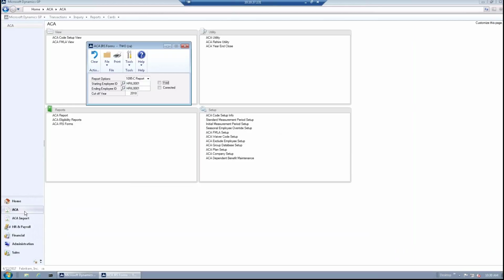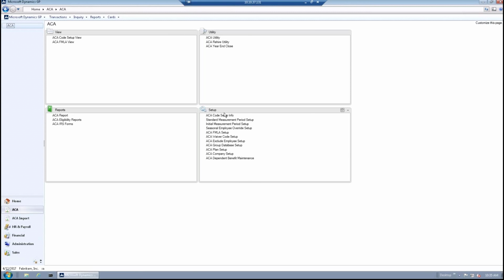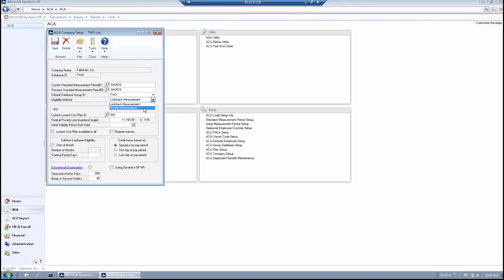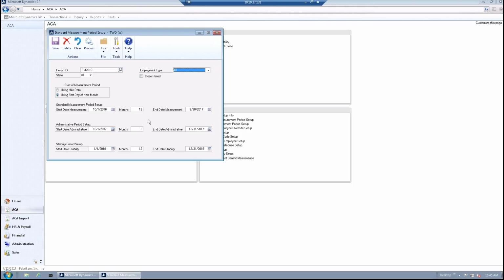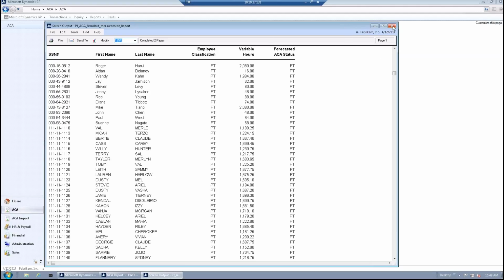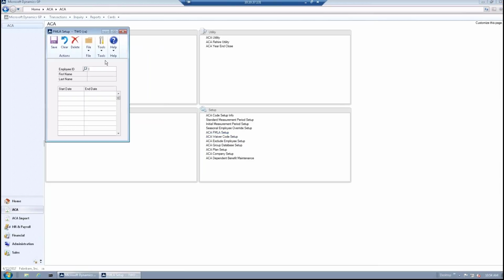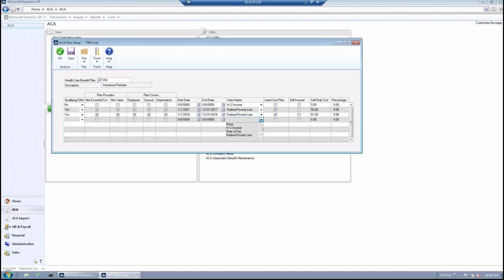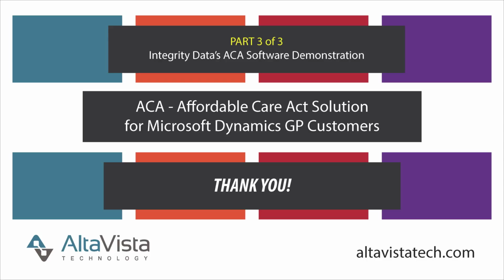Microsoft Dynamics GP Integrity Data ACA Compliance Webinar Part 3 of 3 Integrity Data Demo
Microsoft Dynamics GP 2015 - Integrity Data’s ACA Software Demonstration

Integrity Data’s ACA Compliance Solution
  •  ACA Panel within Dynamics GP
  •  ACA Reports (1095-C’s)
  •  Determining your ALE (Applicable Large Employer)
     - Full-time Employee Reports (Based on previous year data)
  •  Company Set-up (Monthly Measurement Period & Look Back Period)
  •  Set-up Multiple Measurement Periods
     -  Standard Measurement Period
     - Administrative Period
     - Stability Period
     -  Discuss Initial Measurement Period
  •  Standard Measurement Period Report
  •  Initial Measurement Period Report
  •  Group Database Set-up
  •  FMLA Set-up
  •  Self-Insured
  •  Seasonal Employee Override Set-up
  •  Affordability - How it is Set-up?
  •  Review IRS Form 1095-C after Set-up
  •  What does Microsoft Dynamics GP do?